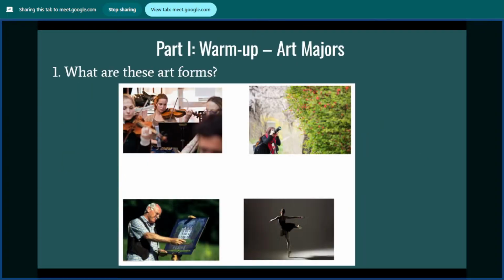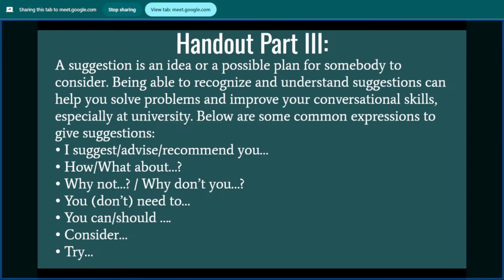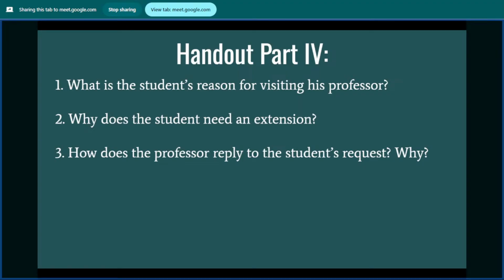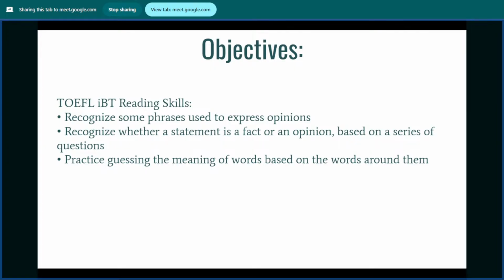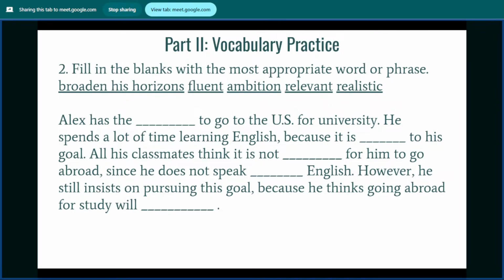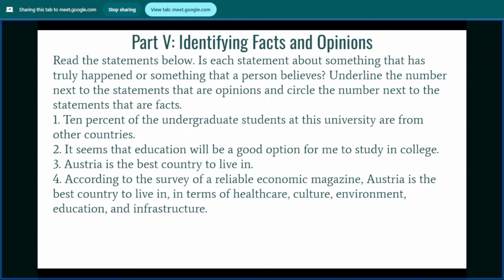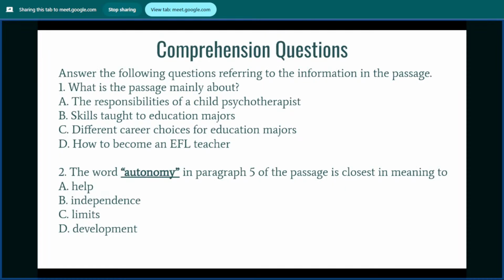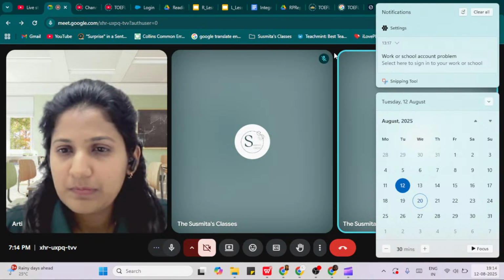TOEFL - Session 14: Lesson 4 - Listening- Understanding Academic Lectures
📢 Need TOEFL Coaching?
Join The Susmita’s Classes for expert guidance, live sessions, and personalized training!
🌐 Visit: @trainersusmita

👍 Like this video & drop your TOEFL questions in the comments!